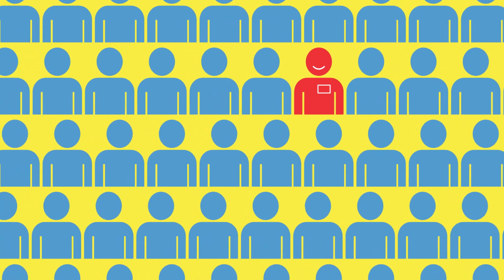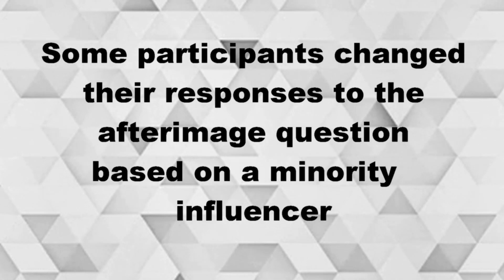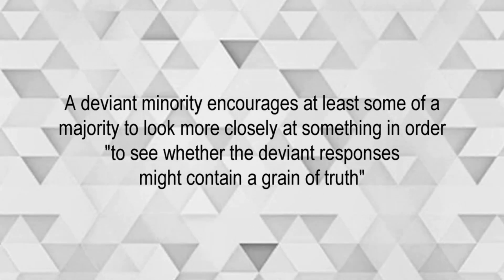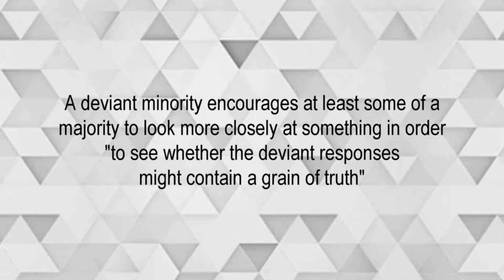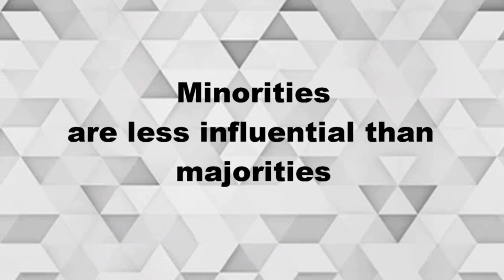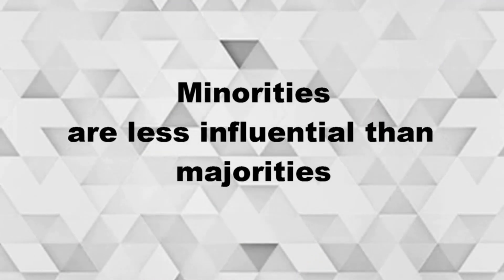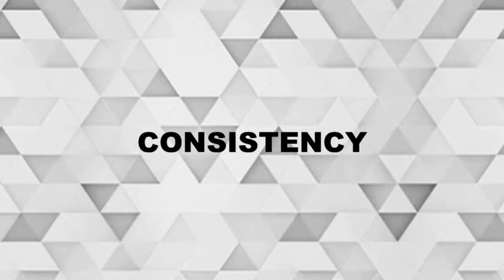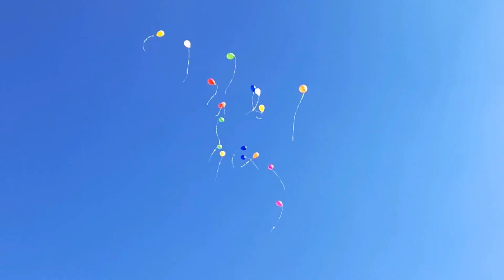Minority Influence - Social Influence - Psychology A-Level Revision Tool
This video is the second installment of our Psychology A Level Revision Series to prepare you for your exams with exactly the right information that you need to know.

NEXT VIDEO: Types of Social Influence (Normative/Informational/Referential)

REALLY USEFUL PSYCHOLOGY TEXTBOOK (Psychology: The Science of Mind and Behaviour, 7th ed., Richard Gross)

In this video, we discuss minority influence with reference to Moscovici and Personnaz's (1980) study on minority influence using the chromatic afterimage effect.

We also revise three key factors that influence how a minority influences the majority: (1) consistency, (2) flexibility/agreeableness, and (3) commitment over time.

The key references in this area are:
Moscovici (1969) - Minority Influence
Moscovici & Personnaz (1980) - Chromatic Afterimage Effect Experiment

Recommended Psychology Textbook (Psychology: The Science of Mind and Behaviour, 7th ed., Richard Gross)
As always, if you've got any comments or questions, please get in touch via the comments below and I'll get back to you!